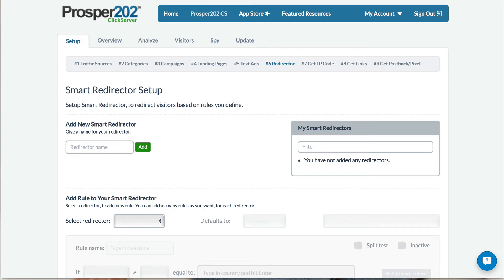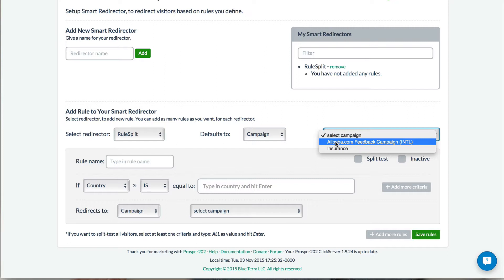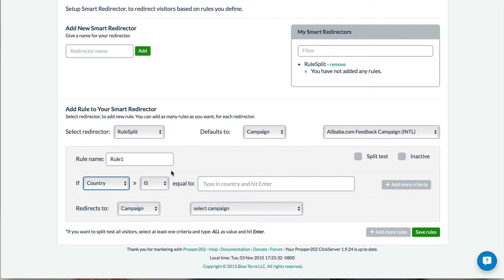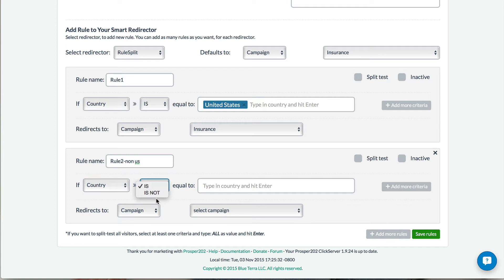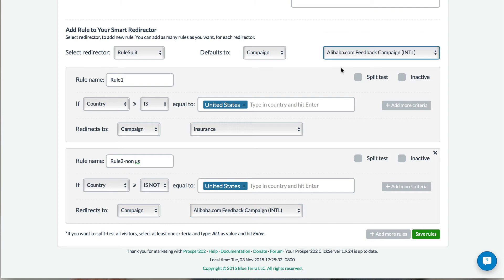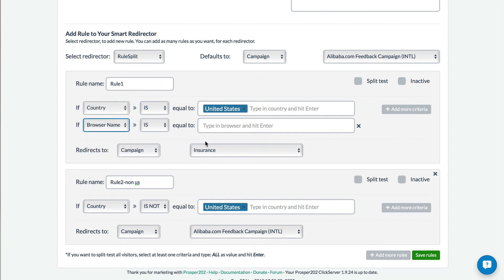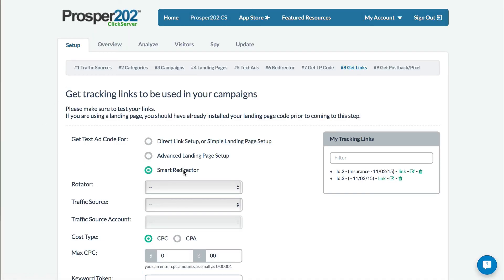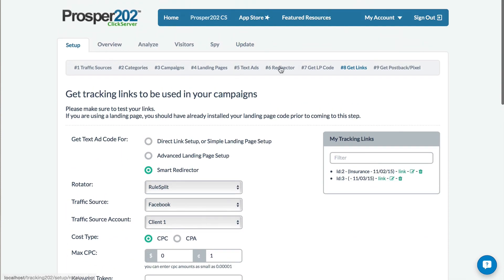Prosper202 Pro Tutorial: Setting Rules Based Redirection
In this Prosper202 Pro Tutorial, we’ll go over setting up pst click rules based redirection to filter and send clicks to the most optimal pages based on a set of rules you define.